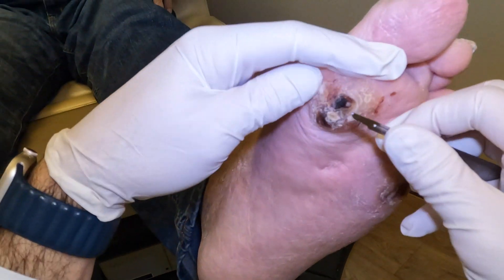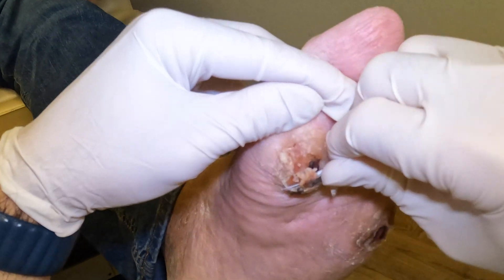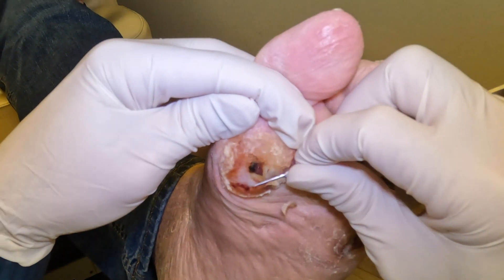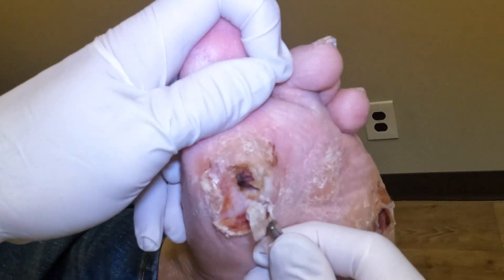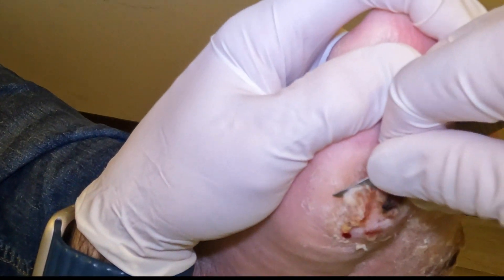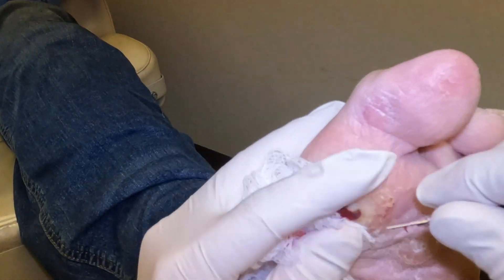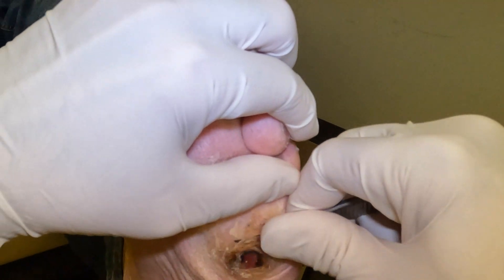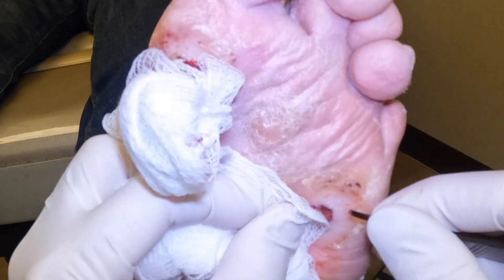SHAVING A CALLUS TO REVEAL A POSSIBLE INFECTION? Dr. Nick Campitelli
Watch as Dr. Nick Campitelli debrides this callus to demonstrate the ulcer that is hiding under it which could turn into a severe infection.  This is a result of uncontrolled diabetes which leads to inability to feel your feet and eventually calluses from walking. If left untreated they can get infected resulting in amputations.